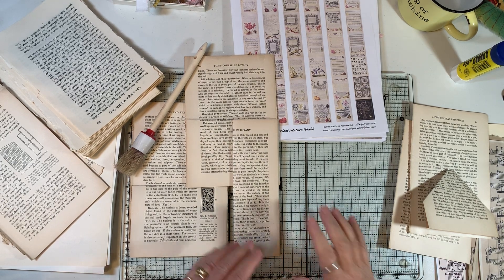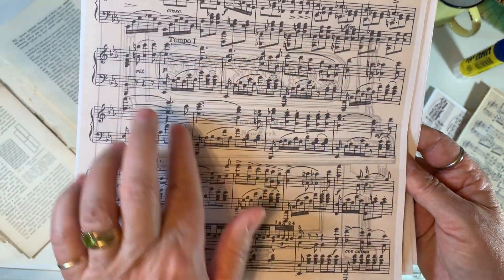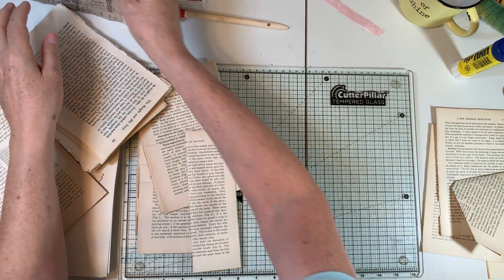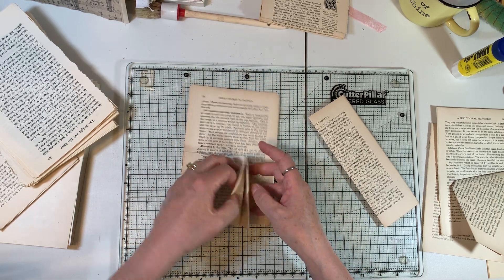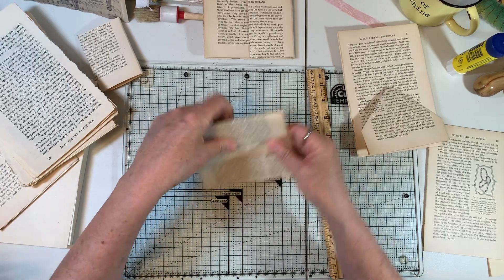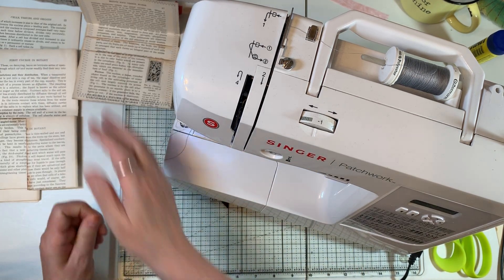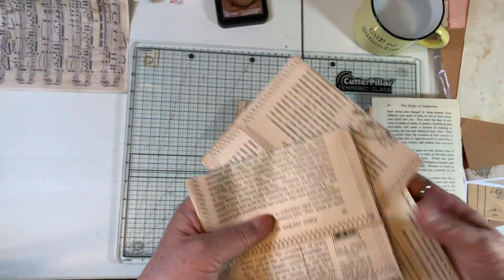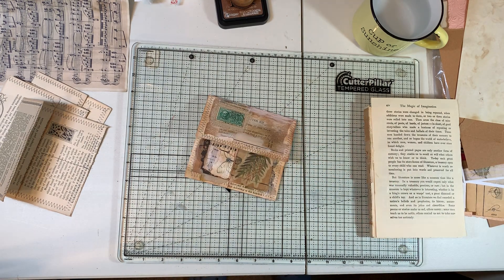Craft with Me - Rachel Inspired Book Envelopes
Sharing some fun digis from ervDesigns on Etsy.  And making book page envelopes inspired by Rachel from Roxy Creations with a little Gayle twist.  Thanks for crafting with me today!

FB Messenger:  Gayle Greenfield-Agostinelli